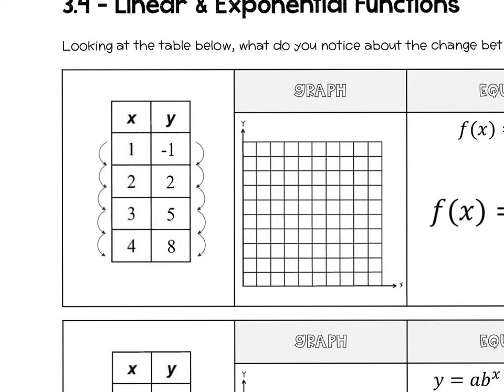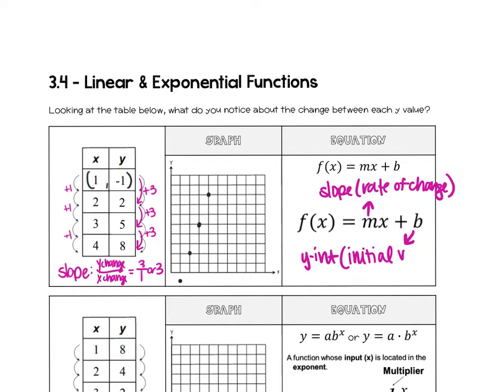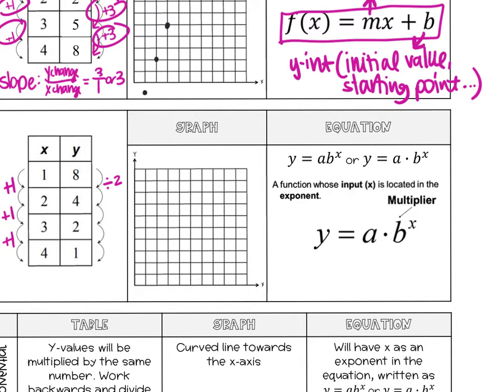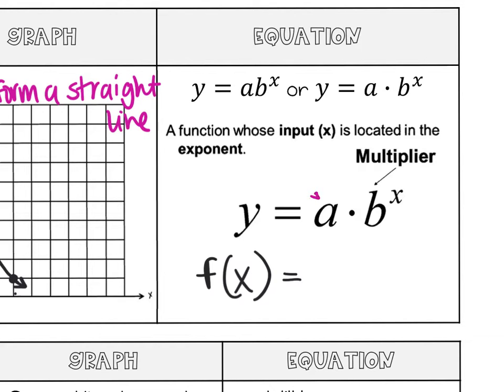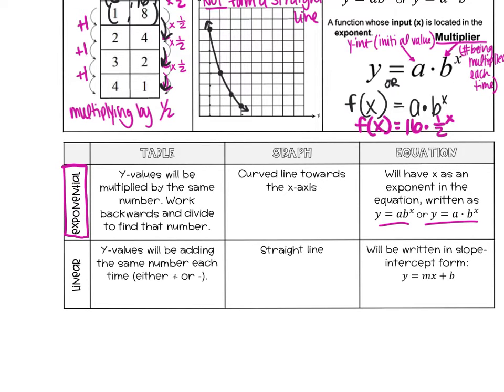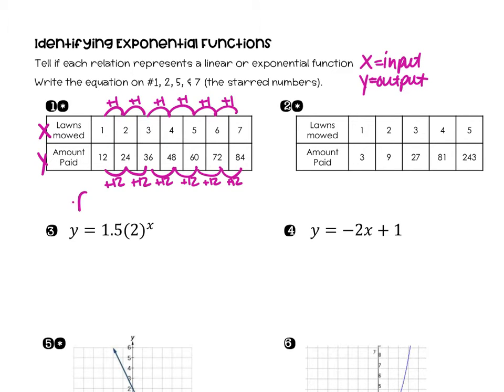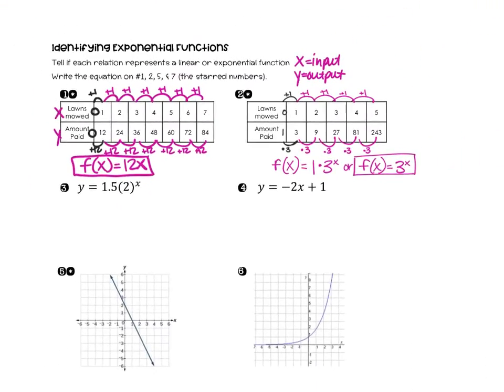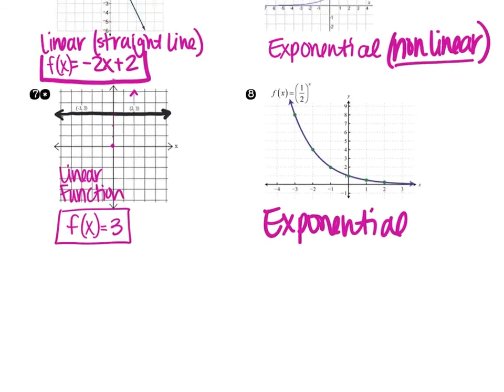Algebra 1 Video Notes 3.5